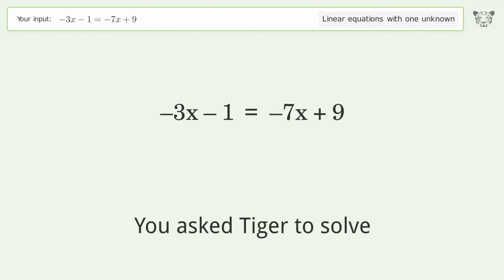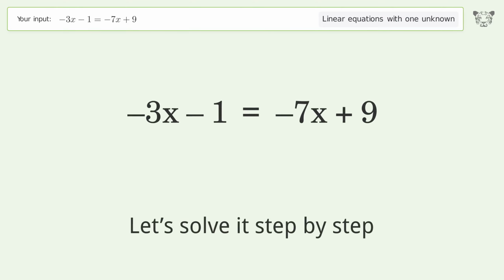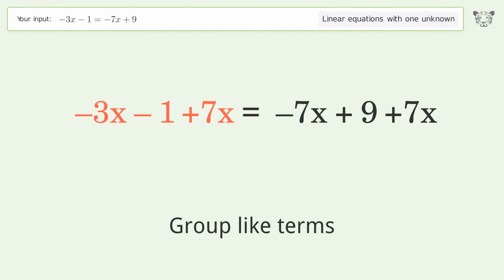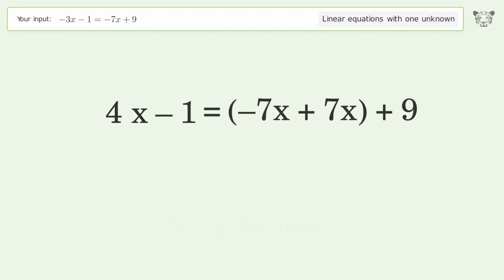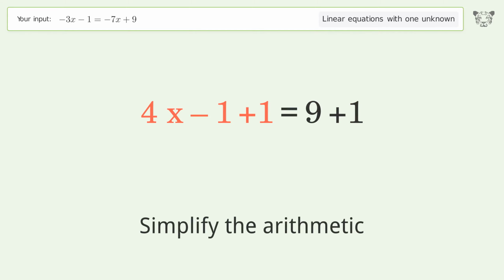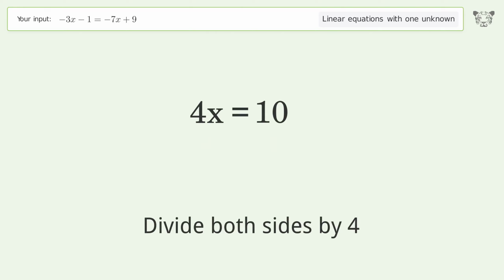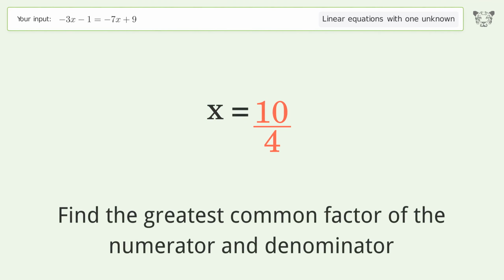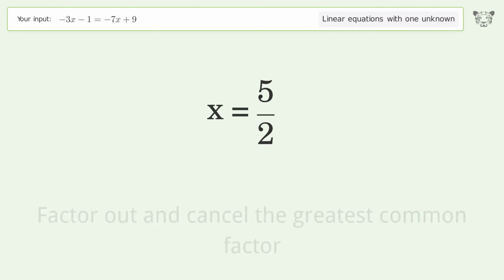Linear equation with one unknown: Solve -3x-1=-7x+9 step-by-step solution